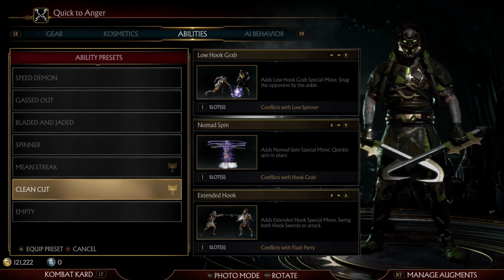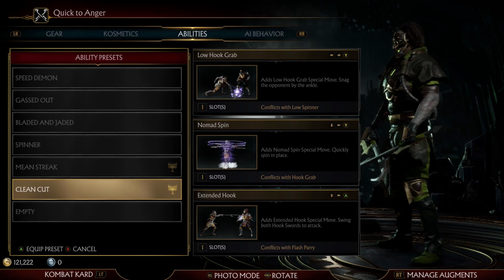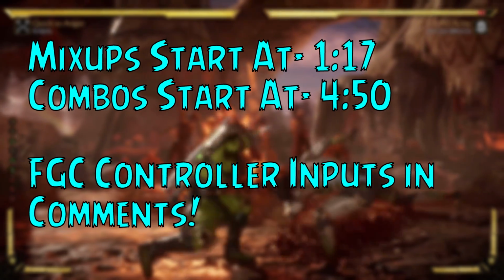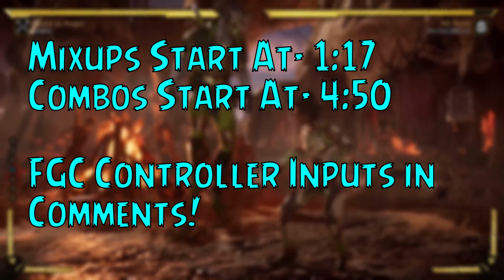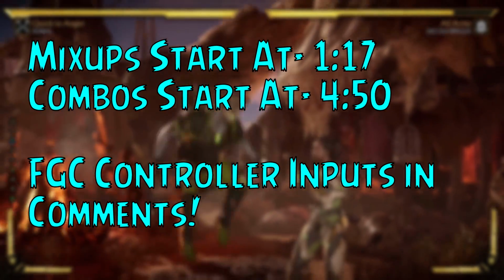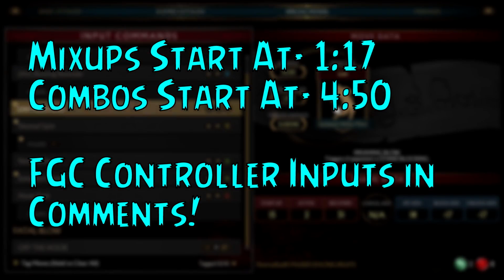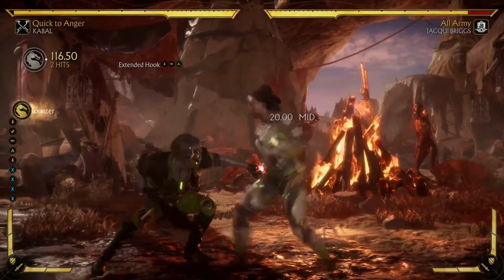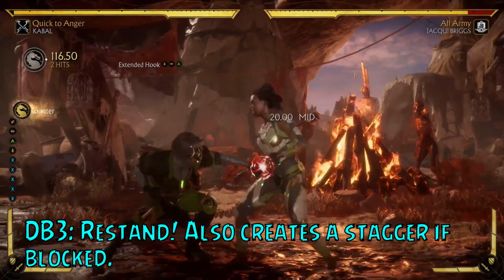Kabal Combo + Mixups GUIDE MK11!! (Low Hook Grab, Extended Hook) Mortal Kombat 11 Combos/Restands!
Hello everyone and welcome back to a brand new video! In this video as you guys can see in the title I will be doing a combo guide on KABAL!! I'm going to start off the video with some mixups that will help you out with the neutral game. Then, I will go on to show you some cool combos for KABAL! I really like this character but to be honest, I don't see him as one of my main characters. I hope you enjoyed this video. If you didn't, put down in the comments on what you want me to make a video of next. Have a great day :).